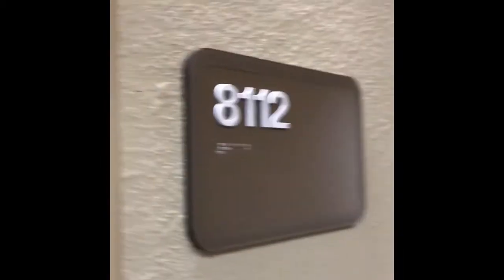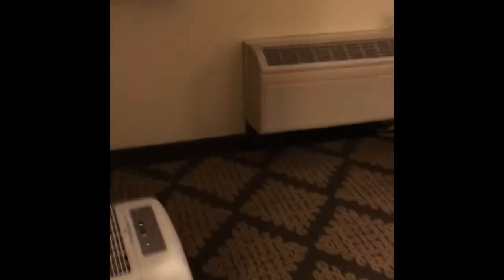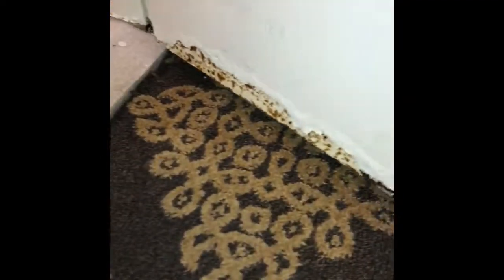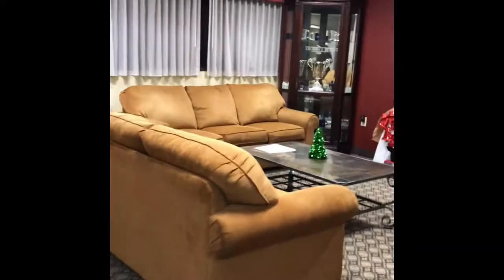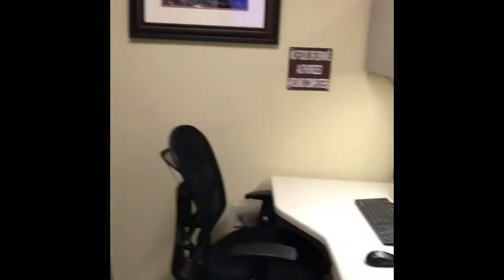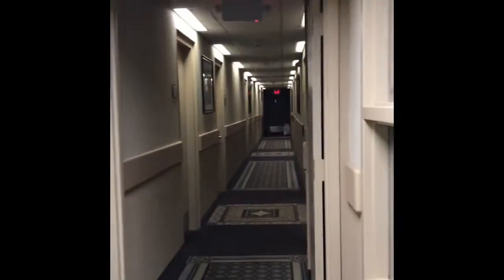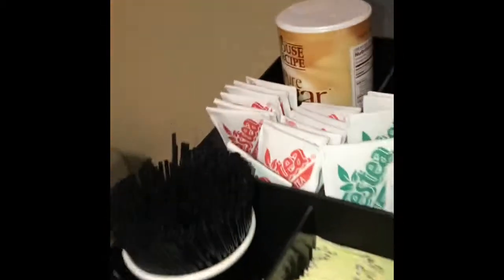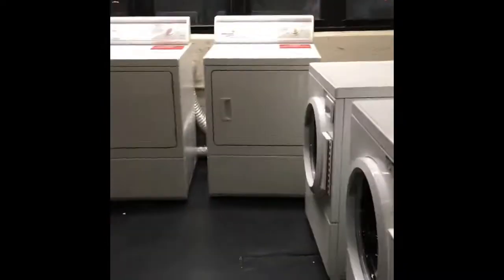Dear Veterans DobbinsAFB have rooms $55 a night but they are out dated and stuffy.. budget wisely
Traveling options for Veterans... consider your options... I was told about the cheap rooms but not about its condition... something to consider while traveling